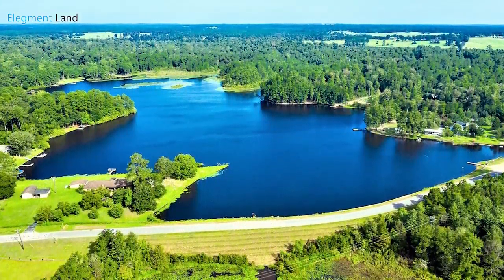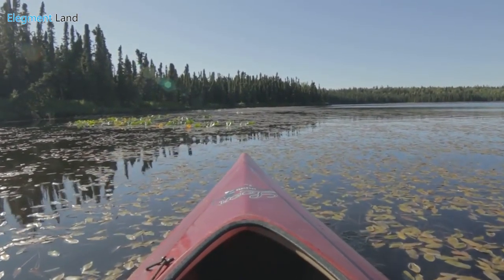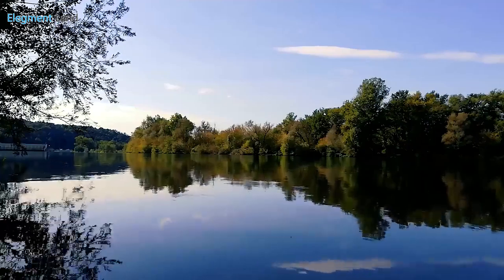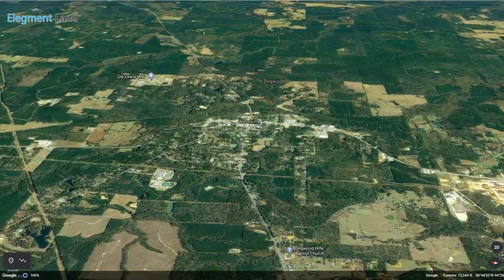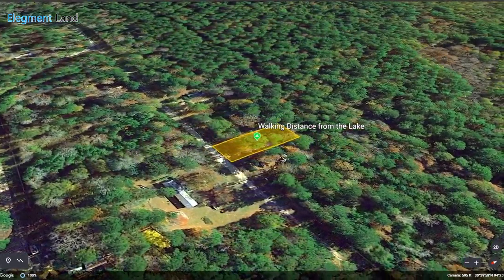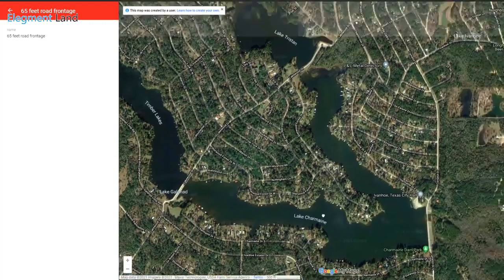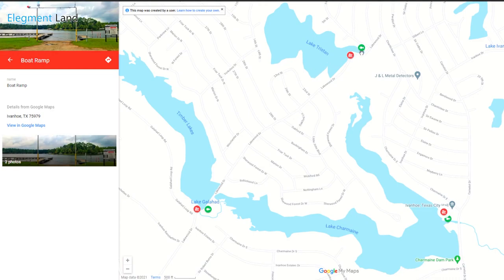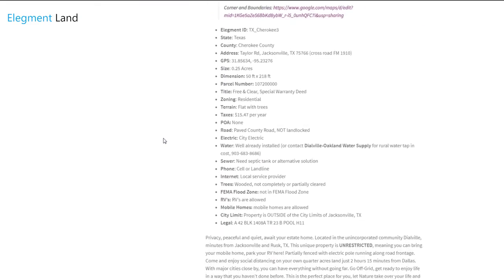8320 Sqft Cleared RV/Mobile Ready Lot w/ Electric, Water, Driveway, Culvert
8320 Sqft Cleared RV/Mobile Ready Lot w/ Electric, Water, Driveway, Culvert

Elegment ID: TX_Ivanhoe7
State: Texas
County: Tyler County
GPS: 30.66648, -94.42979
Size: 8320 Sqft
Dimension: 130 ft x 64 ft
Parcel Number: R51679
Title: Free & Clear, Special Warranty Deed
Zoning: Residential
Terrain: Flat with trees
POA Fee: $6 per year lake and park fee
Road: County Maintained Road
Electric: Sam Houston Electric (buyer to verify connection cost)
Water: Monarch Water (buyer to verify connection cost)
Sewer: Need septic tank
Phone: Cell or Landline
Internet: DSL, Cable Modem
Trees: partially cleared, wooded, secluded, privacy
FEMA Flood Zone: NOT in FEMA Flood Zone
RV’s: recreational RV use is allowed (registration $25/year)
Mobile Homes: mobile home is allowed
City Limit: Property is INSIDE the city limits of Ivanhoe, TX
Legal: S4541 LAKE CAMELOT SEC 2 (A568) BLOCK 121 LOT 52 ACRES 0.1910

(when you are near the land, click this link on your phone to open Google Map, the RED BOX shows the land boundary, the FLASHING BLUE DOT shows where you are standing)

The Property:
Your future lake-house is waiting, walking distance from the banks of Lake Tristan in Ivanhoe Texas. Live among 3 beautiful lakes in southern Texas, and travel to Woodville for shopping or a night out. This property is ready for power and water, and is just waiting on your house to be put on top. Walking distance to Lake Tristan, and a short trip to Lake Charmaine and the Lake Galahad. These are private lakes and can only be accessed by property owner in this community! Lake Key permits are $20 a year, gives you access to these lakes plus boat ramps! All within 1 mile of the property.

This land is Mobile Home and RV friendly! This property allows:

Full-Time Single Family House / Site Build Home
Full-Time Mobile Home
Full-Time Manufactured Home
Full-Time Modular Home
Full-Time RV Parking and Storage (without the need of a permanent structure)
Part-Time/Recreational RV, Motor Home, Portable Camper, Travel Trailer, Mobile Camper uses
$25/year RV registration
RV Recreational Living: up to 4-months rotation (e.g. 4 months living in Ivanhoe RV, 4 months living elsewhere, and come back  to live 4 months in Ivanhoe RV, in a rotation). Longer extended stays can be discussed with Ivanhoe City Code Enforcement Officer.
RV Temperately Living: is allowed for up to 6 months when you build a home, with a valid city building permit
For long term living, a septic tank is needed. General building code and land use information can be found here (LINK)
This land is already CLEARED, with a Driveway and Culvert built. Ready to move in ASAP
You don’t have to stress over utilities, your future lake house will have access to city water, and power. The beautiful community of Ivanhoe is one of Texas’s hidden gems, so you’ll want to move quickly to secure your spot in this growing community.

Cheap City Recreational Access Fee. You get to access: Check out our map below for all the boat ramps and fishing docks, ONLY accessible by Property Owners! CLICK on the icons to see actual photos of the fishing docks and boat ramps!

Annual Fee: general park and lake fee $6 per year
Access to the Fishing Docks: lake access permit $20 per year + vehicle registration $10 per year (total $30)
Access to the Boat Ramps: lake access permit $20 per year + vehicle registration $10 per year + boat registration $25 per year (total $55)

Nearby Cities & Points of Interest:
13 minutes to Walmart Supercenter
15 minutes to Woodville, TX (county seat of Tyler County)
21 minutes to Big Thicket National Preserve
33 minutes to Steinhagen Reservoir
45 minutes to Sam Rayburn Reservoir
55 minutes to Lake Livingston State Park
55 minutes to Beaumont, Texas
1 hour 17 minutes to Davy Crockett National Forest
1 hour 49 minutes to Houston, Texas
How to visit the property?
Search GPS 30.66648, -94.42979 in Google Maps for Directions to the property.

Northwest Corner: 30.66682, -94.43
Southwest Corner: 30.66647, -94.43
Southeast Corner: 30.66648, -94.42979
Northeast Corner: 30.66682, -94.42979
You are welcome to visit a property anytime you like. We operate an eCommerce land business, and we typically do not accompany property visits.